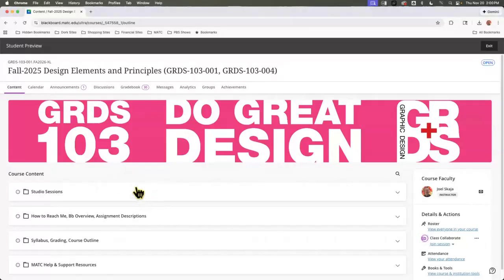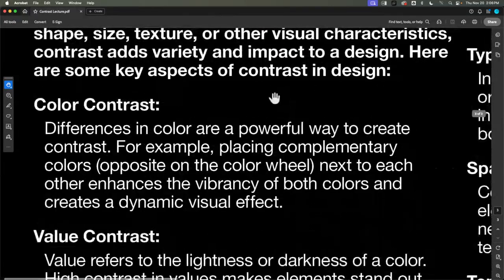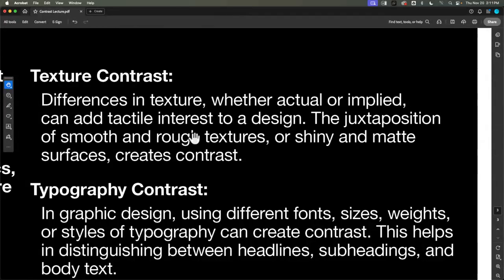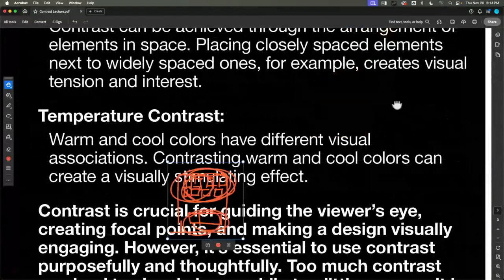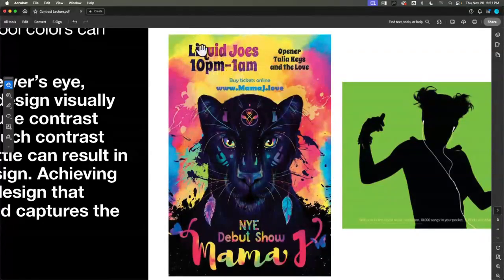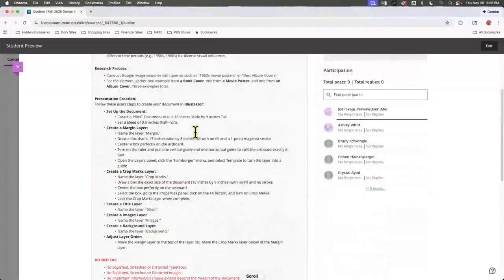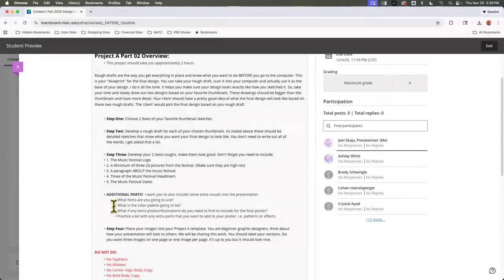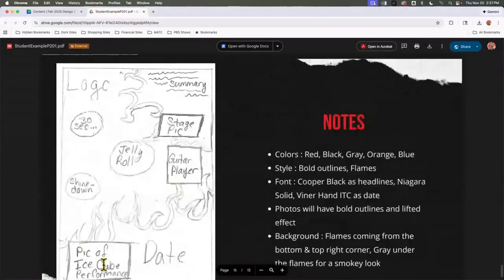Design Elements and Principles Session 11